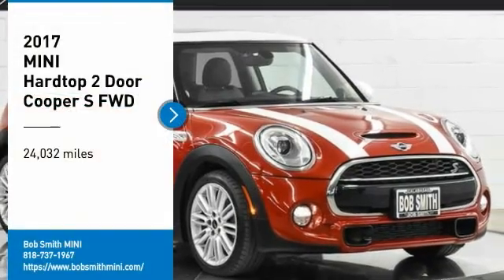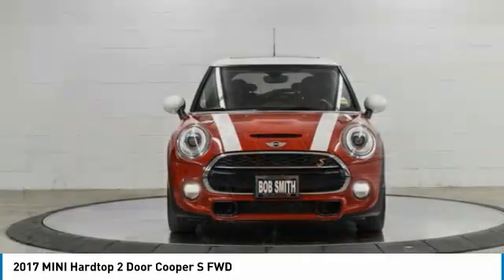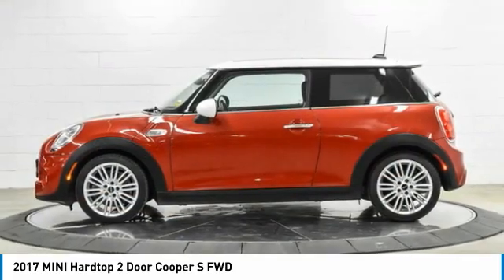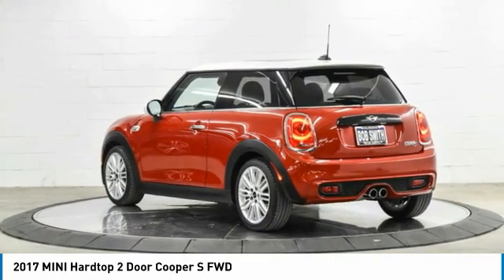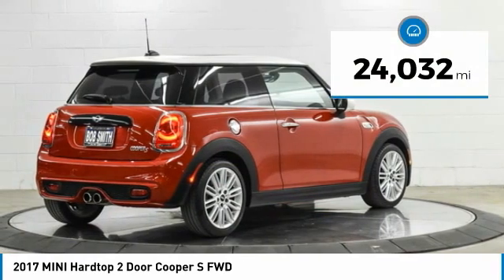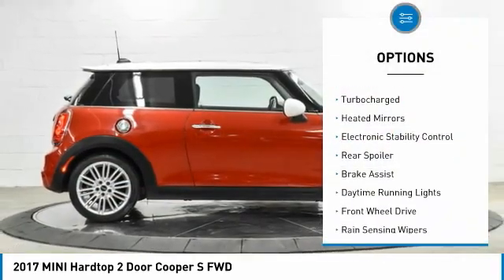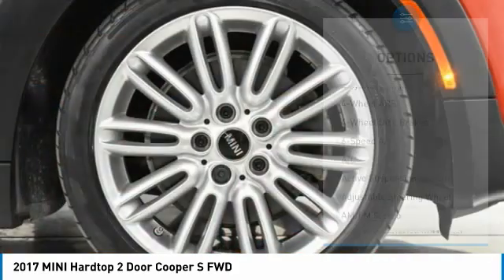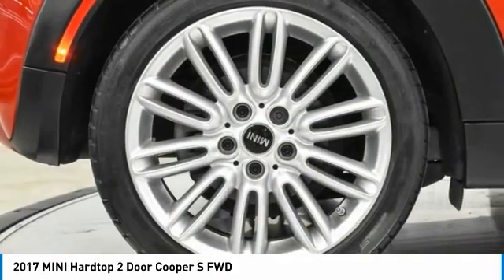2017 MINI Hardtop 2 Door 3B93337P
2017 MINI Hardtop 2 Door Cooper S FWD

Now with Buy from Home and Local Delivery...GREAT MILES 24,006 EPA 32 MPG Hwy/23 MPG City! Blazing Red metallic exterior and Carbon Black Leatherette interior, Hardtop Cooper S FWD. Moonroof, Heated Seats, iPod/MP3 Input, Bluetooth, Smart Device Integration, Dual Zone A/C, HEATED FRONT SEATS, TRANSMISSION: 6-SPEED AUTOMATIC W/STE... PREMIUM PACKAGE, Turbo Charged Engine, SPORT PACKAGE. Chat with us online 24/7... br /br /KEY FEATURES INCLUDEbr /Turbocharged, iPod/MP3 Input, Bluetooth, Dual Zone A/C, Smart Device Integration. Rear Spoiler, MP3 Player, Steering Wheel Controls, Electronic Stability Control, Heated Mirrors. br /br /OPTION PACKAGESbr /PREMIUM PACKAGE Comfort Access Keyless Entry, harman/kardon Premium Sound System, Panoramic Moonroof, Storage Package, MINI Excitement Package, SPORT PACKAGE Wheels: 17 x 7 Tentacle Spoke Silver Style 500, Tires: 205/45R17, Dynamic Damper Control, White Turn-Signal Lights, LED Fog Lights, LED Headlights, TRANSMISSION: 6-SPEED AUTOMATIC W/STEPTRONIC, HEATED FRONT SEATS. MINI Cooper S with Blazing Red metallic exterior and Carbon Black Leatherette interior features a 4 Cylinder Engine with 189 HP at 4700 RPM*. br /br /VISIT US TODAYbr /Bob Smith MINI is one of the premier MINI dealerships in the country. Our commitment to customer service at our MINI dealership serving Los Angeles is second to none. We have a full inventory of new MINI and pre-owned MINI cars, as well as a full inventory of pre-owned vehicles from a variety of makes. Be sure to check our inventory often as we are constantly getting new stock! Bob Smith MINI offers one of the most comprehensive MINI parts and service departments in the automotive industry. br /br /Horsepower calculations based on trim engine configuration. Fuel economy calculations based on original manufacturer data for trim engine configuration. Please confirm the accuracy of the included equipment by calling us prior to purchase. br /